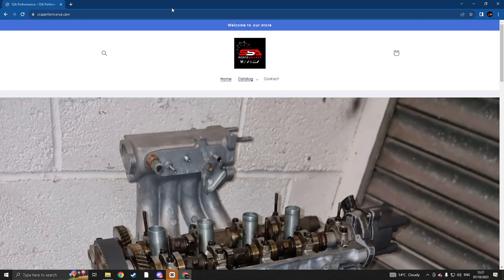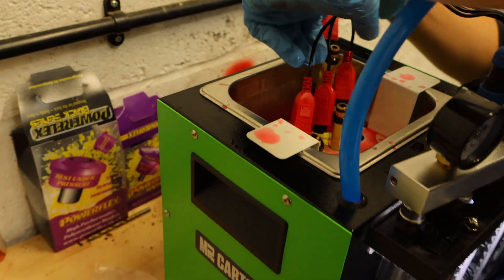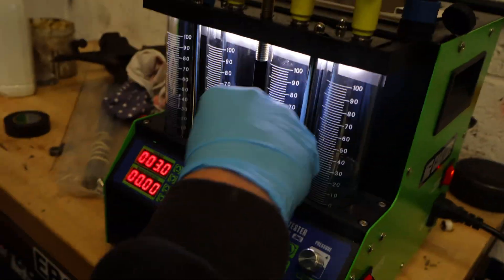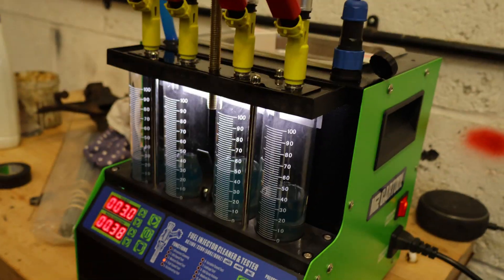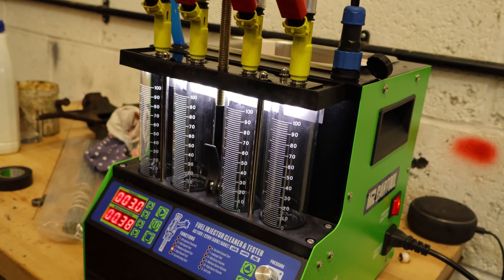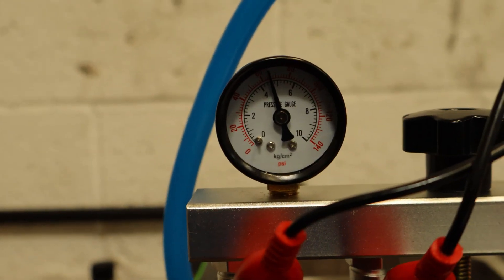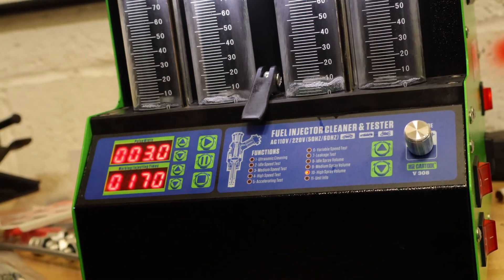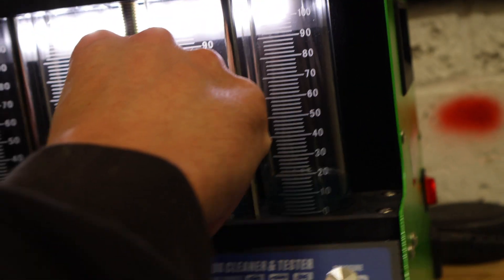Using our new injector tester/cleaner on 430cc injectors for the Starlet GT Turbo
We are still doing a giveaway on a free ssa fuel rail click this link to find out how to win